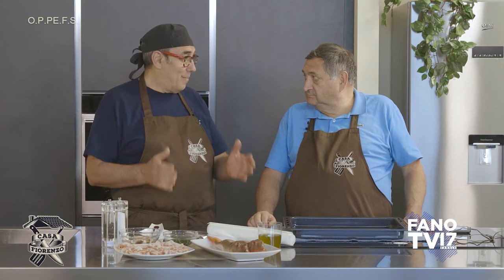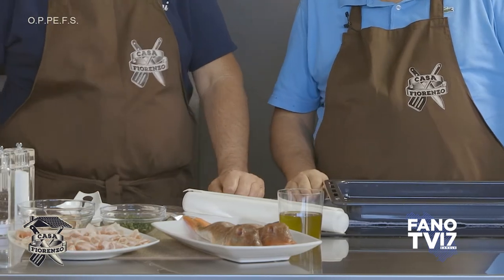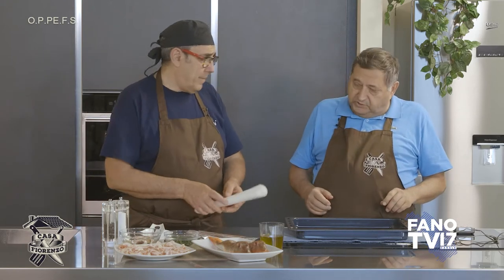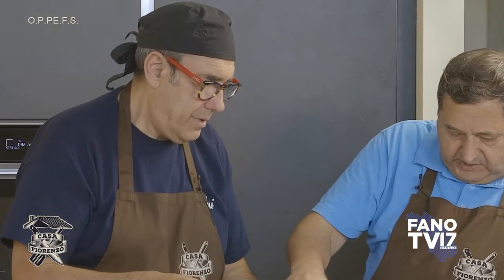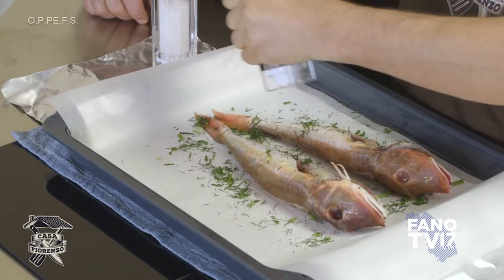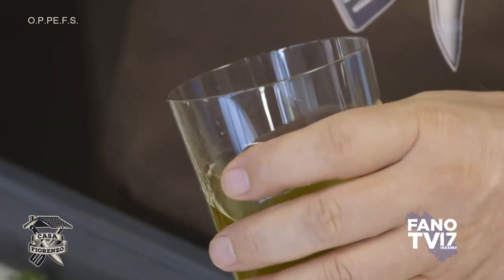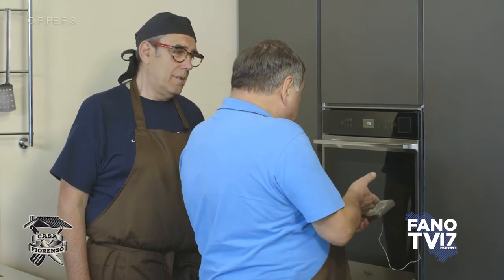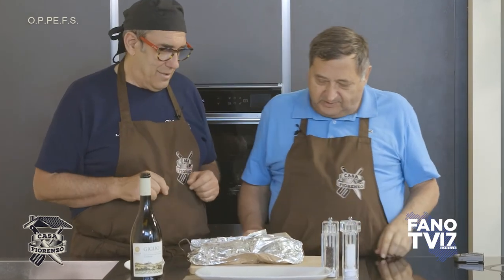10 - CASA FIORENZO - Mazzole in porchetta